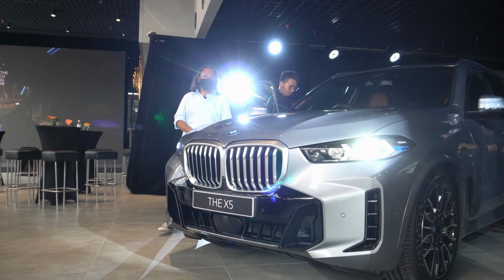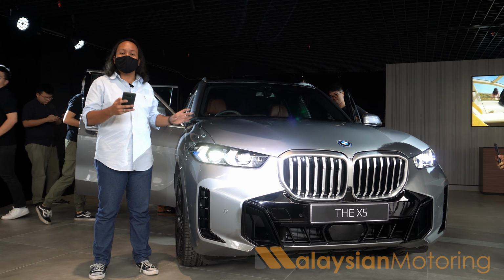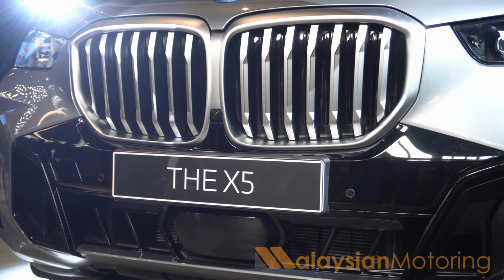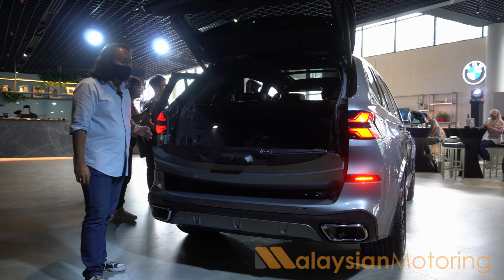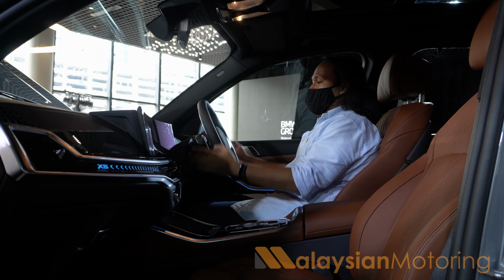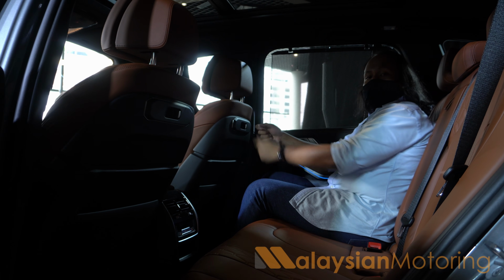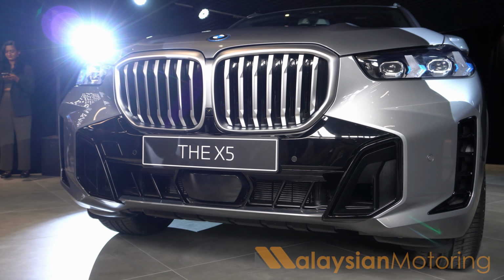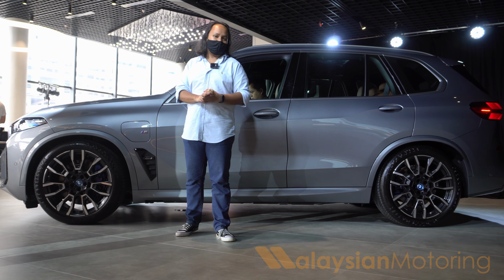2024 BMW X5 xDrive50e Previewed – The Boss Is Back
The BMW X5 has a long-standing reputation in the segment for being the best blend of on- and off-road capability, which is something that BMW Malaysia intends to capitalise on. Coming into 2024 with a bang, the updated X5 marks the beginning of what promises to be a slew of new models that carry the same ethos: Luxury and Dynamism in equal measure.

With a retuned powertrain, updated electric componentry and a jacked-up estimated price, we take a look at the new X5 xDrive50e to see if it'll remain the segment-leader it's understood to be, or if its crown is about to find a new home elsewhere.